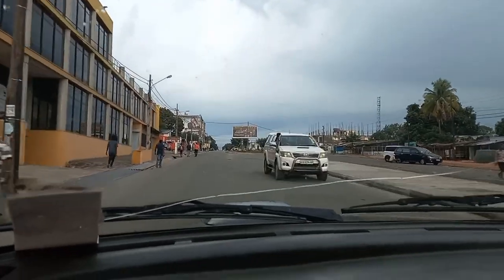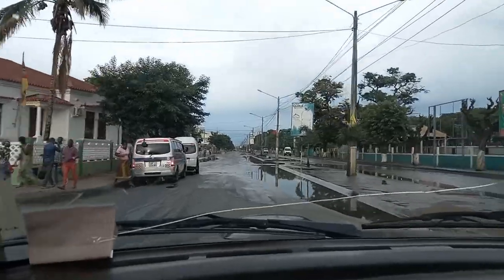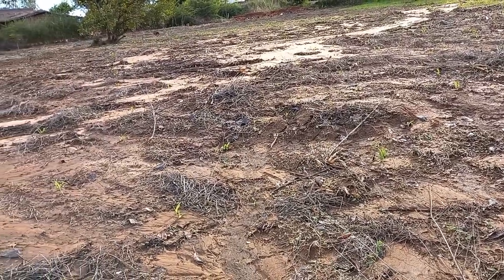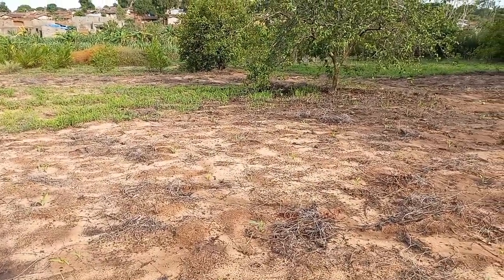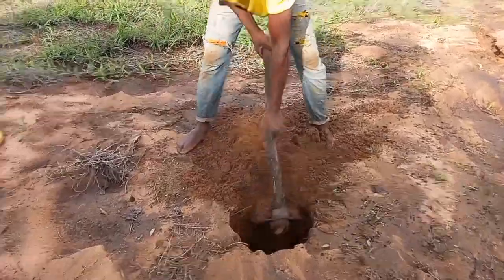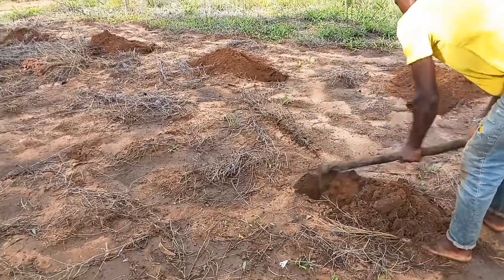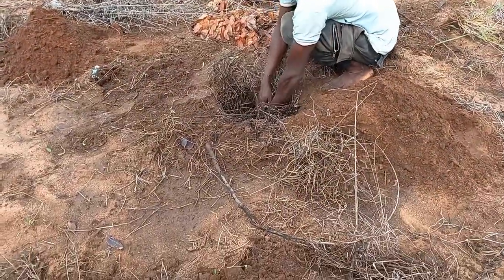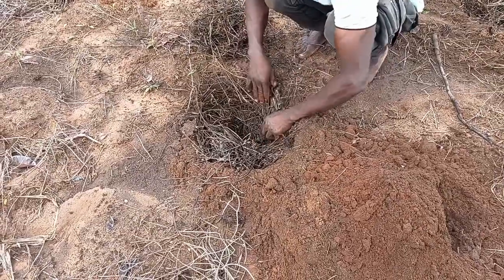How to grow castor bean plants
In Today's video  I am going to show you how I grow castor beans. This is my own method that I learnt through experiments.  It produces good quality castor beans with a lot of oil. I use organic manure in growing my castor beans and I am convinced that the castor oil  produced from these castor beans is 💯 natural, organic and chemical free.
Hope you enjoy the videos and can learn one or  two things on how to grow castor beans.